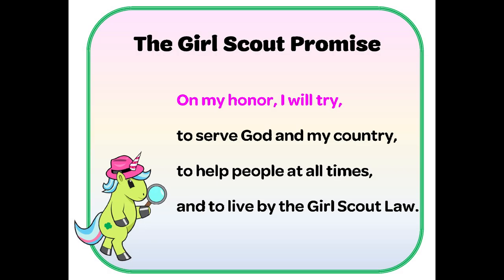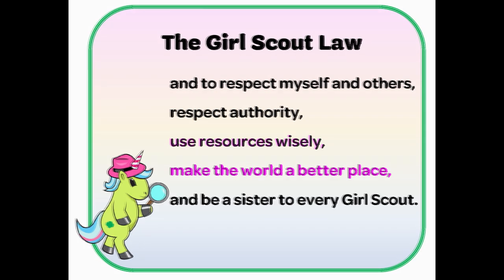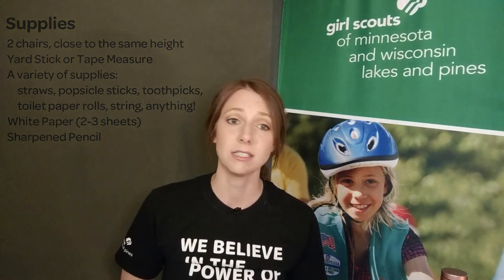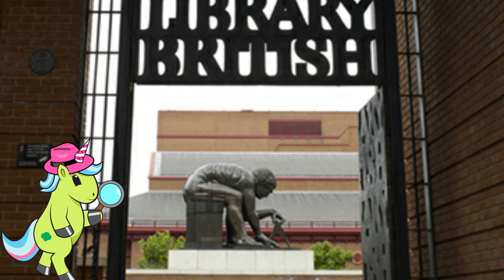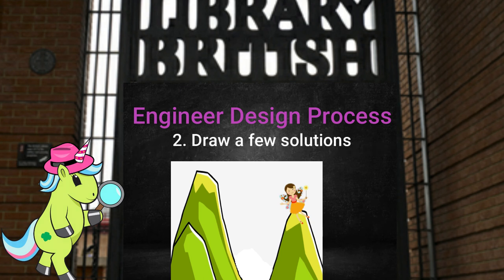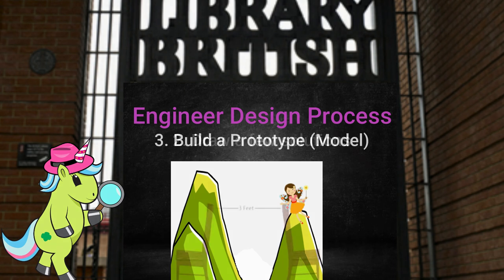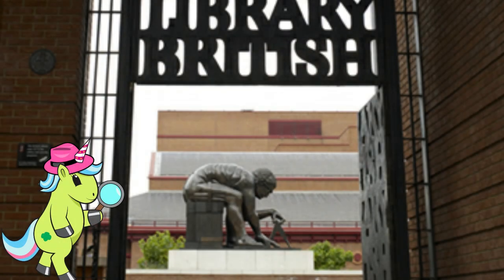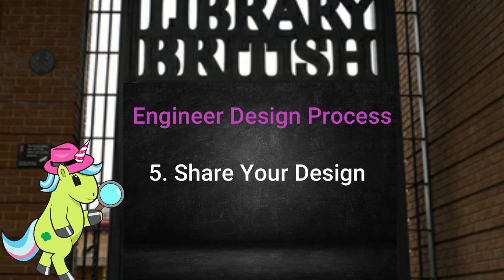Investigation Awaits - Daisy Session 3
Daisy (Kindergarten & 1st Grade): Hi Girls! Are you ready to continue our journey as Citizen Scientists!

The supply list is available on our Lakes and Pines Virtual Programming